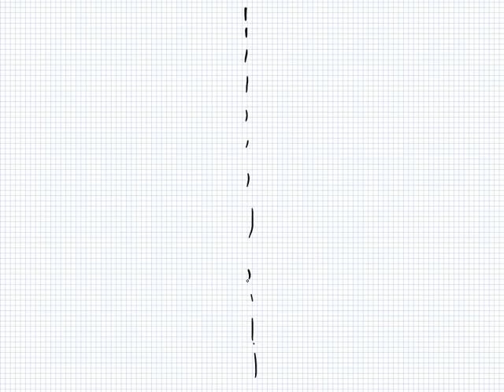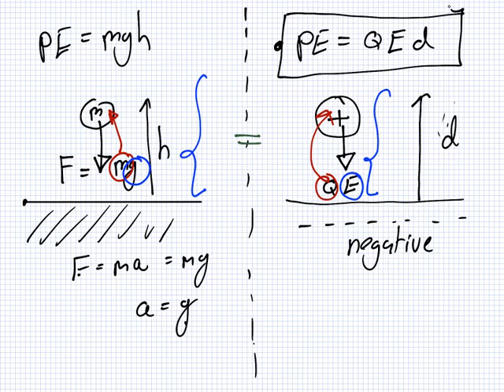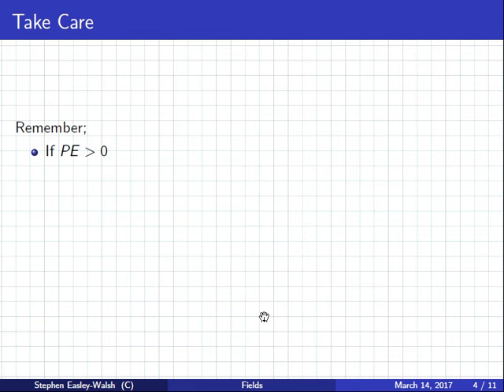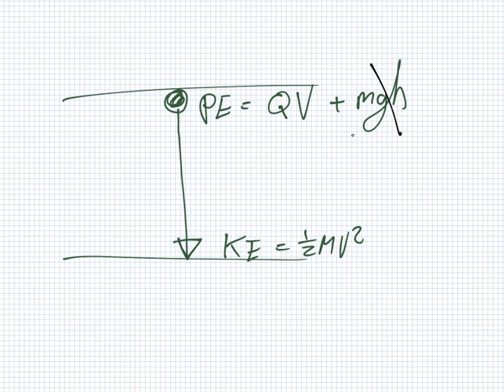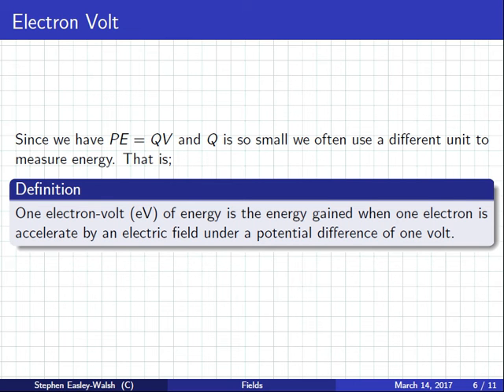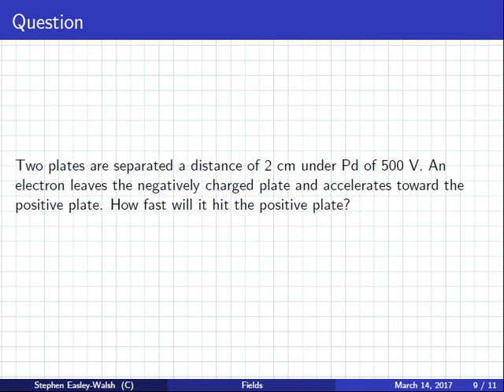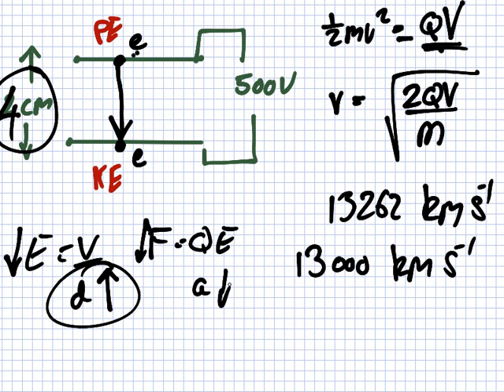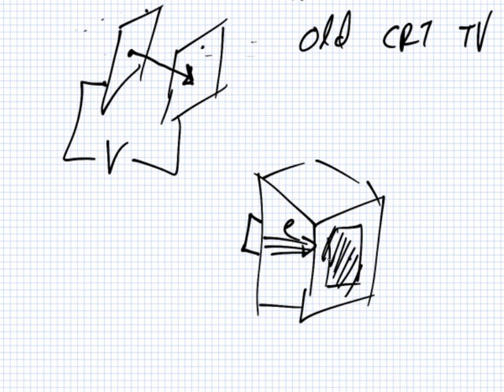Physics | Lecture | Fields | Potential Energy in an Electric Field